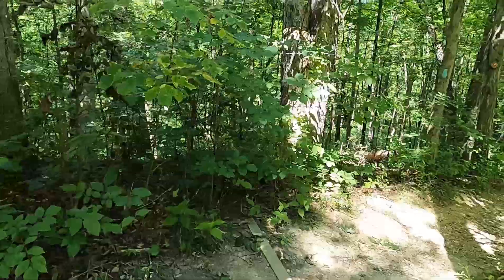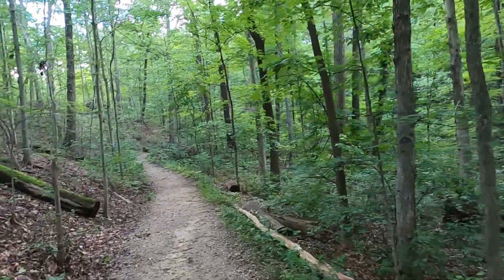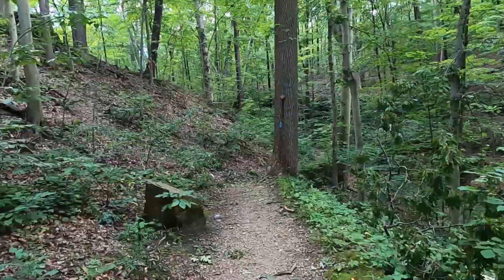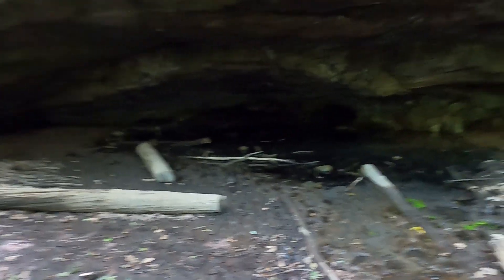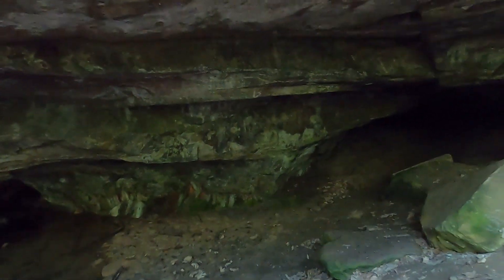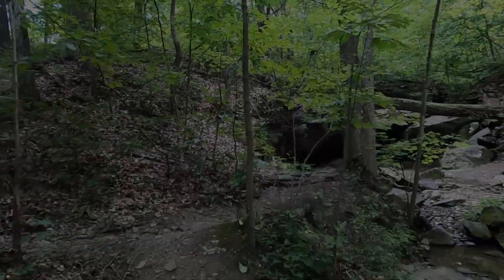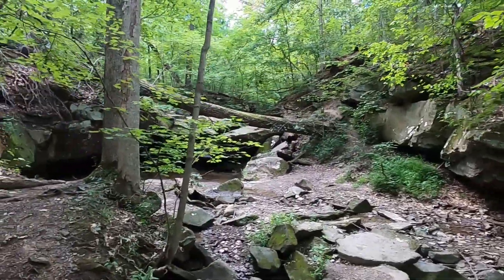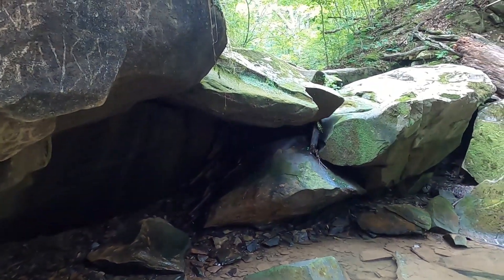Deer lick cave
taking a short hike to deer lick cave